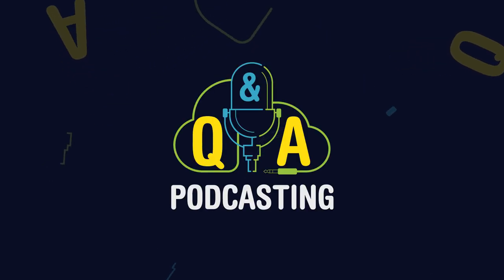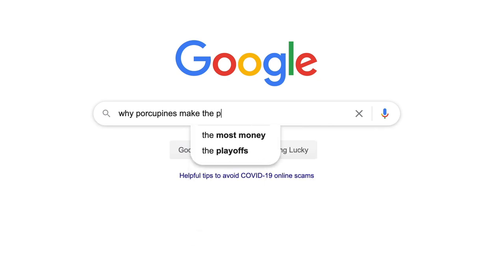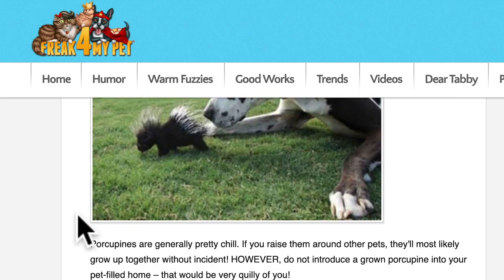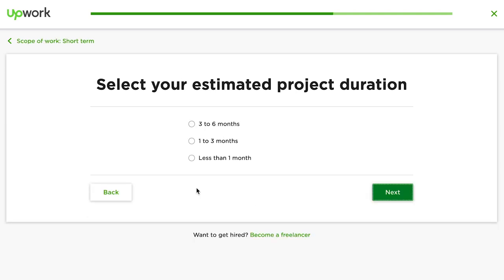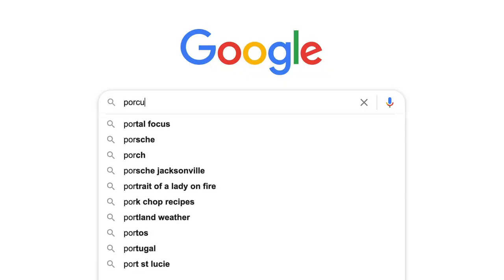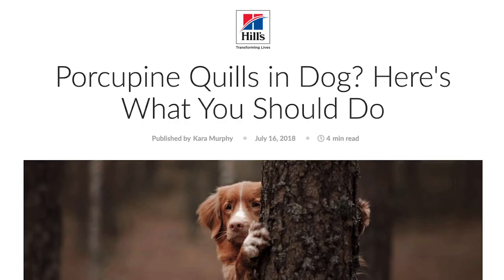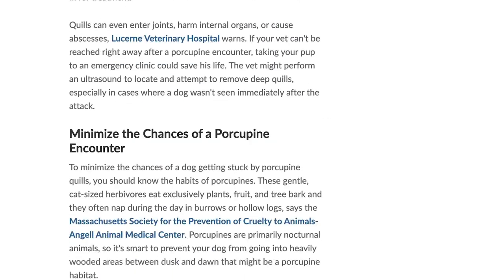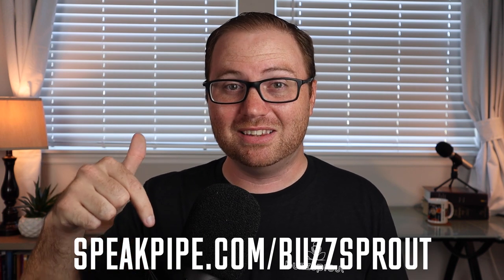Podcast SEO: How to grow your podcast with SEO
🤔Krystal from The Proffitt Podcast asks, "What's the most important information to look at when you're deciding on keywords for podcast SEO?"

TL;DR
Search Engine Optimization (also known as SEO) is the practice of tailoring your online content in a way that's easy for search engines like Google to index and display in their search results. When done well, this means that more people find you without having to spend a dime on advertising.

Podcast directories also use this kind of information when populating results in their apps. If you open up Apple Podcasts and type "Business Podcast" into the search bar, Apple combs through its entire catalog of podcasts and presents the top results based on what you searched.

What is a keyword? It's the word or phrase that your target audience is searching in the search bar. Once you know what those words and phrases are, you can create episodes around them and separate yourself from other podcasts in your category.

In short, podcast SEO is the key to reaching new listeners in your sleep without having to spend money on advertising.

4x Steps To Optimize Your Podcast For SEO:
1. Target relevant keywords and search terms
2. Research the competition
3. Make a complete answer
4. Use accurate, keyword-friendly episode titles

MORE TIPS FROM TRAVIS:

Use Upwork.com to outsource SEO research for your podcast by hiring an expert to come up with your list of relevant keywords to target for future episodes

Time Stamps

00:17 - What's the best approach for podcast SEO?
01:47 - Keywords and search terms
03:44 - Research the competition
05:20 - Make a complete answer
06:30 - Choosing episode titles